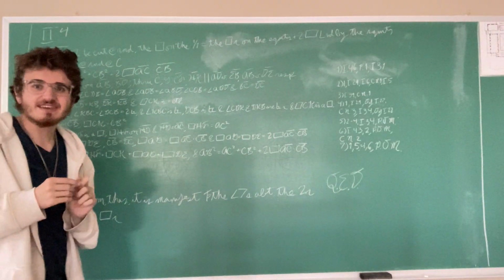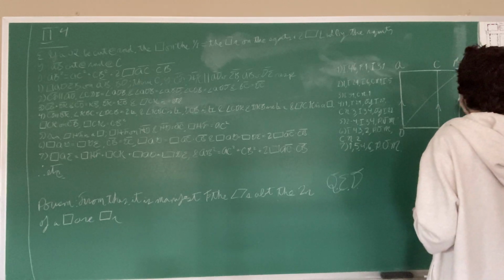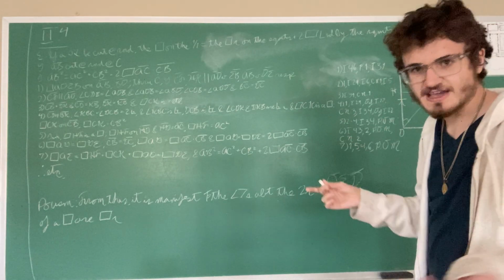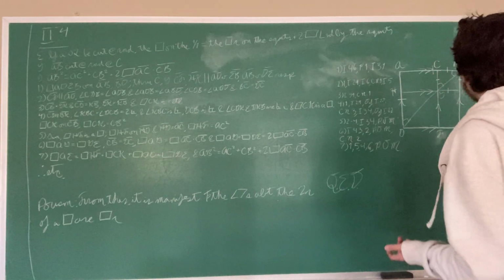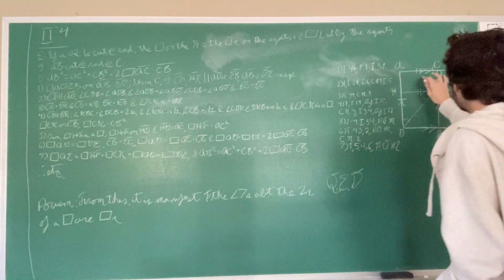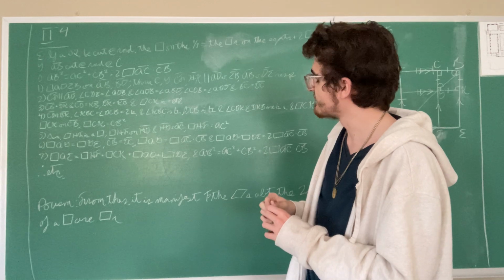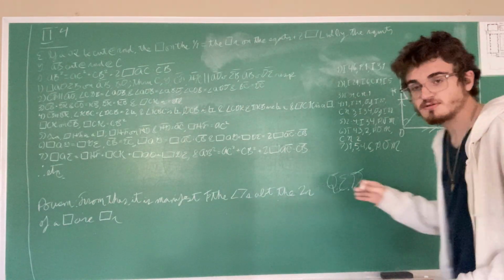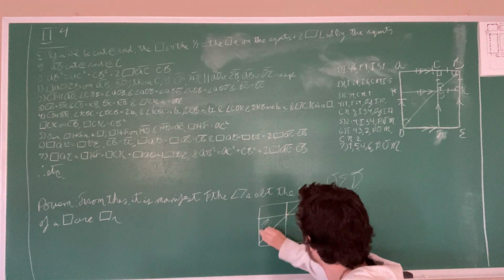Euclid's Elements, Book II, Proposition 4 (II.4)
"If a straight line be cut at random, the square on the whole is equal to the squares on the segments and twice the rectangle contained by the segments."